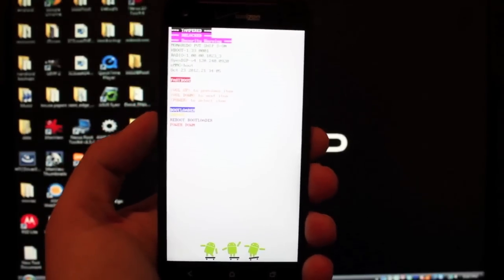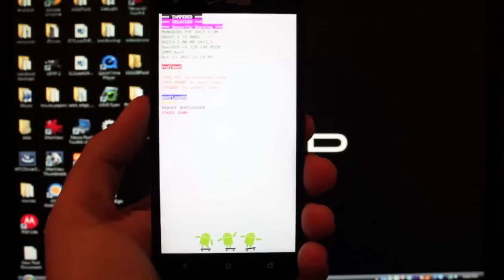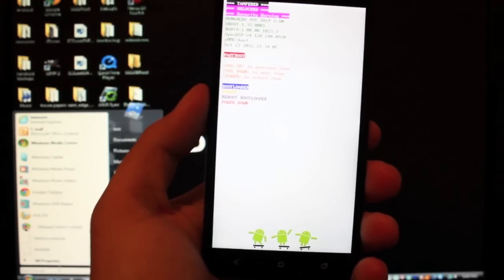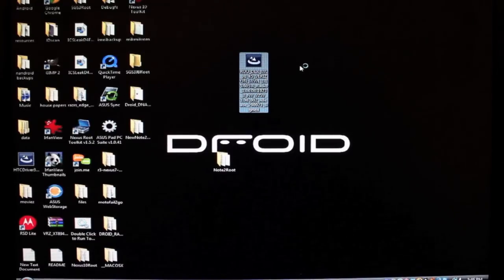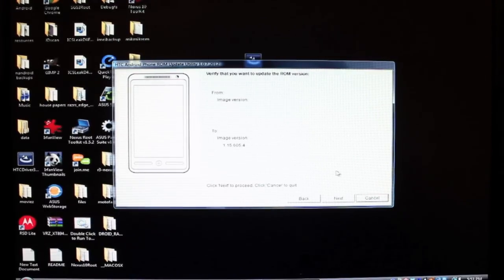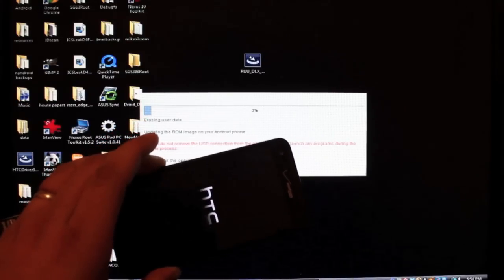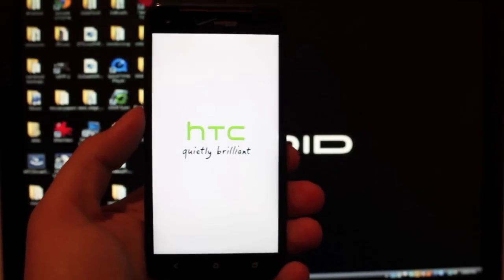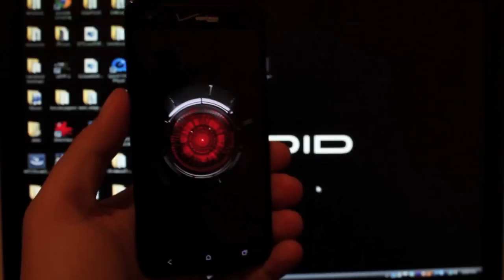HOW To UNBRICK, Unroot HTC Droid DNA Re-Lock Bootloader Restore To Factory Settings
You will probably want to bookmark this video incase you run into any issues flashing roms and kernels on your S-On Droid DNA. You may run into issues and need to do this.